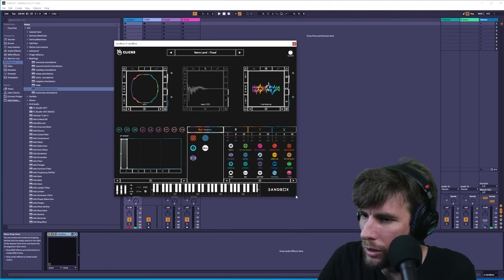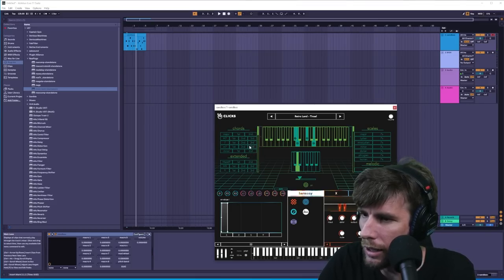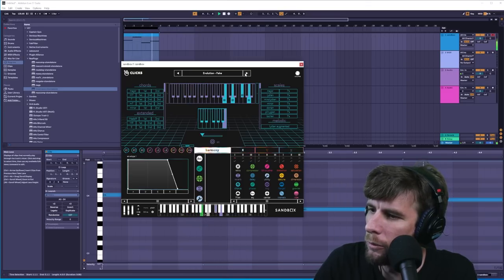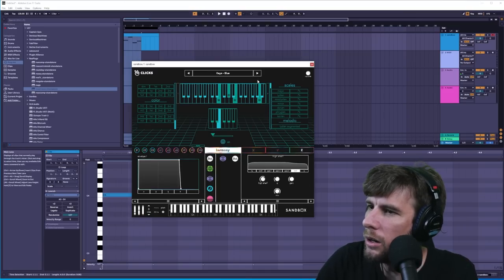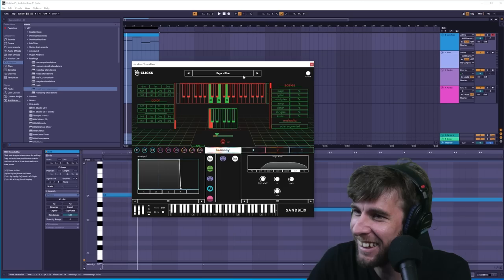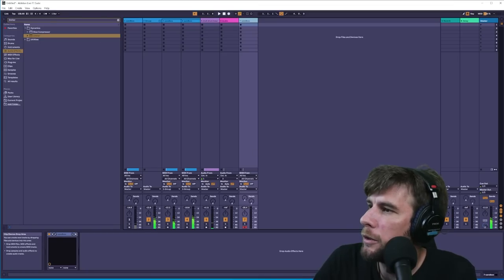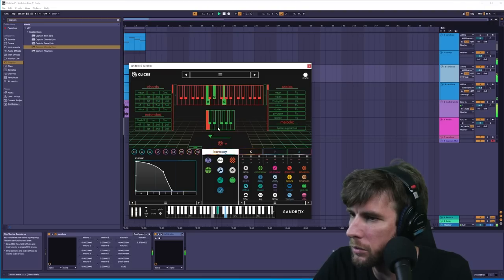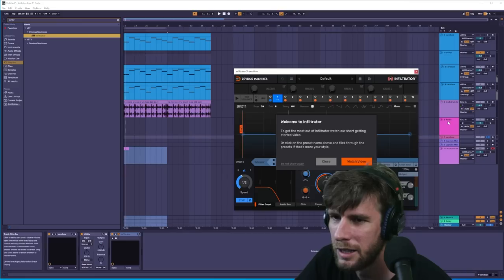Making a beat with Kyle Beats Sandbox Challenge **IMPOSSIBLE**